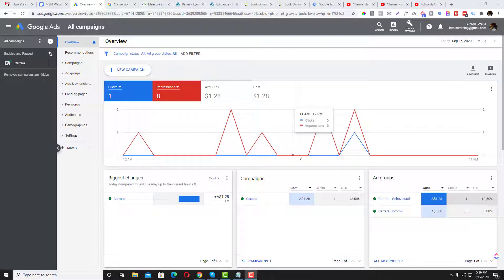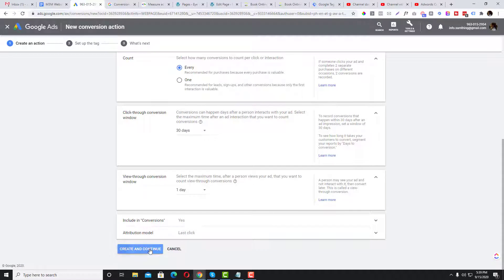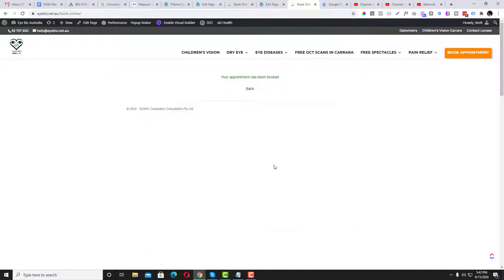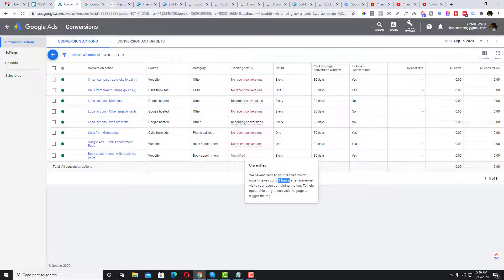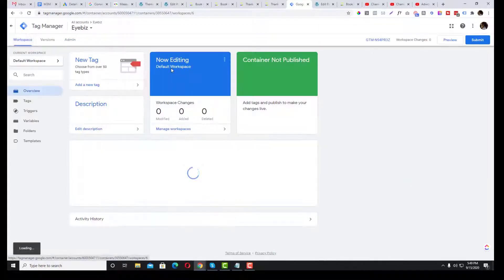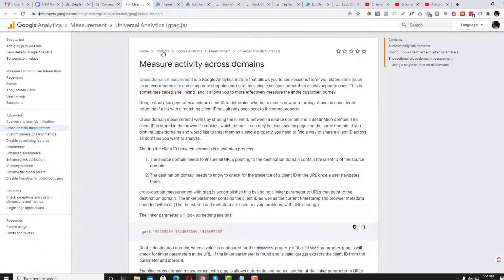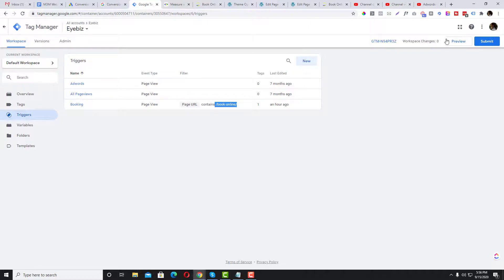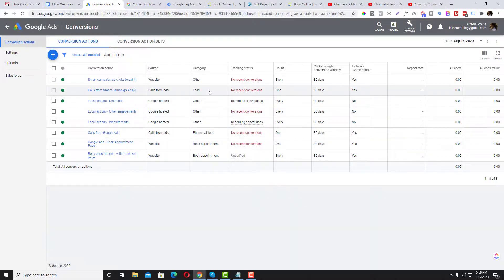How To Configure Google Ads Conversion Tracking With & Without Google Tag Manager | Google AdWords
In this tutorial, I'm going to give you 2 options to complete configure your Google Ads conversion tag manager with and without using Google Tag Manager